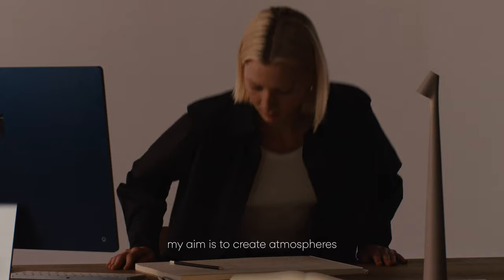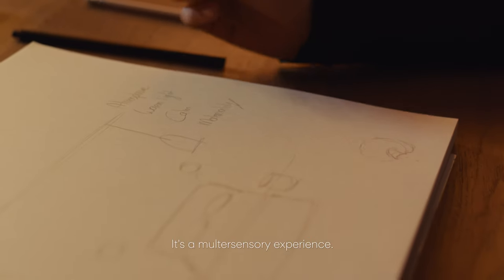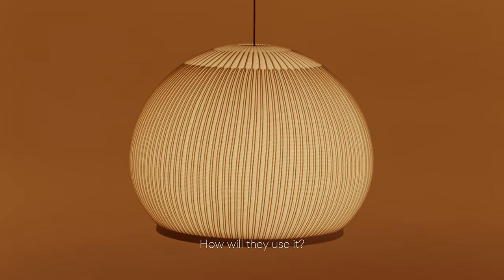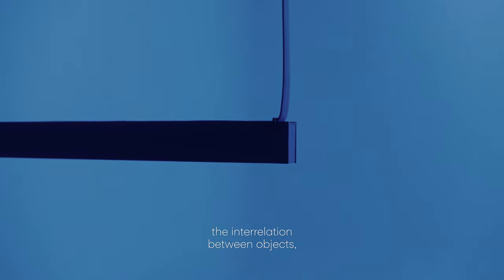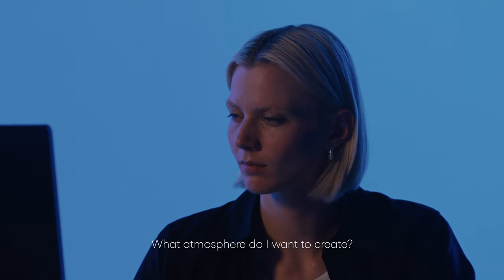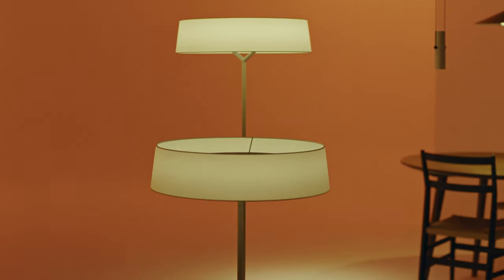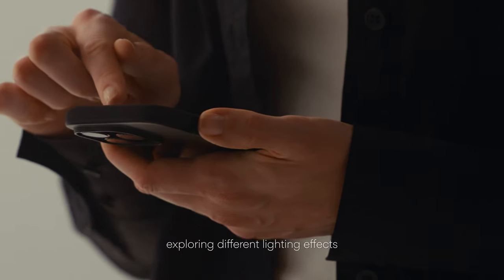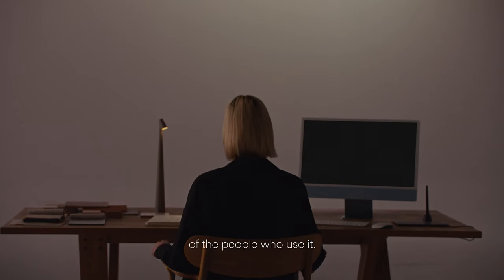Shaping Atmospheres: A Holistic Approach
We believe that interior design is fundamental for the cultivation of wellbeing. The designers job is to create beautiful spaces that generate positive emotions. To support this purpose and help professionals create better spaces for better lives, we offer an expanded portfolio featuring a unique blend of lighting effects, dynamic control and subtle gradients in intensity, tone and colour.
Learn more about Shaping Atmospheres, our new approach to atmosphere design